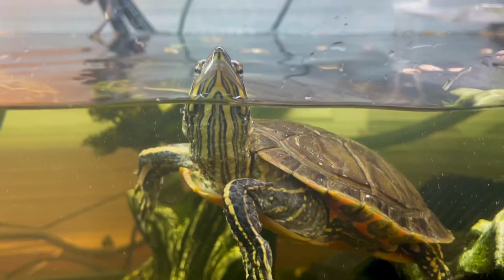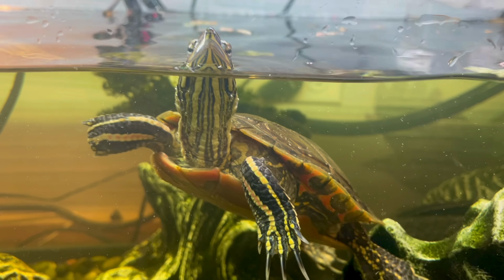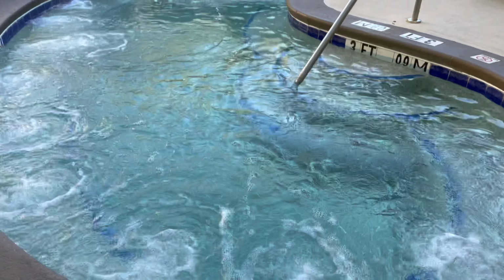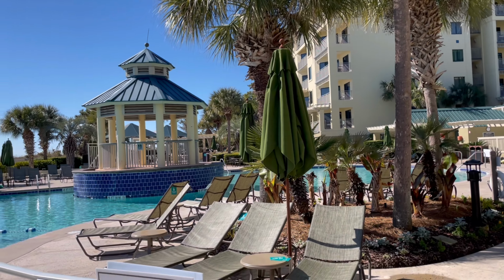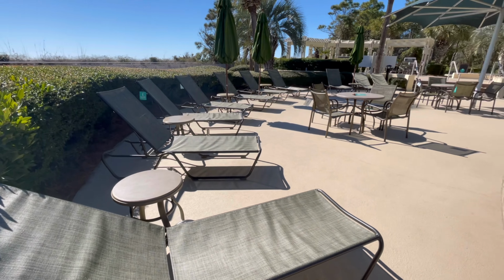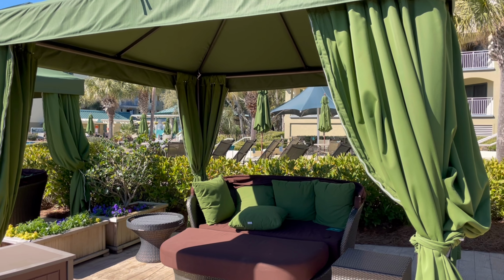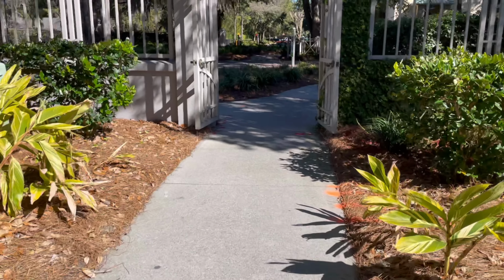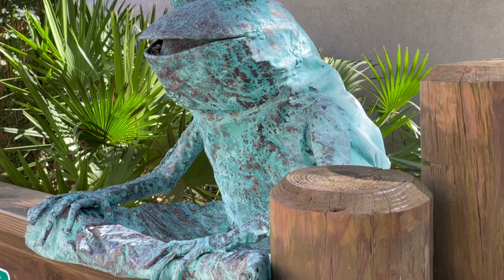Marriott Barony Beach Resort in winter. Tour of pools and grounds Hilton Head island South Carolina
Hi! In this video I’m showing you what it’s like at this gorgeous property in the midst of winter time!
Filmed late Jan 2021.

LOVED my stay!
I make videos because I enjoy to film, edit and enjoy them!

I’m sorta bad at this tagging and description stuff lol

I love to make new friends!

I have a ton of other videos of resorts. I travel all of the time and like to record my adventures for my own entertainment and to help others make designs about their future trips!

Safe travels! ❤️💫
Jennifer Sparks

Hi! Welcome to my madness!

Life of a travel junkie. Lol
I make these videos to document my stays and use them for my future enjoyment.
It was never my intention to want followers but it is def fun meeting new people that love to travel like I do!
I actually like to move every week. My home is small, my car is old, I buy my clothes second hand.
I live very simple.
I find comfort and excitement in moving.

We always joke..It’s dirty and we need supplies. Time for a new villa!
I own a 1 bedroom timeshare in Westgate Vacation Villa’s in Orlando Florida.
Over 30 years! I have never used it! LOL

I belong to interval international exchange club and use it excessively!
It wasn’t always like this. There were years I was working full time with 2 babies.
Barely could pay my home bills never mind the maintenance fee every year.
Like everything else in life it was temporary and I find myself now with more freedom.

My babies are grown. When did that happen!?
The cycle of life baffles me sometimes. So I am here now to enjoy everyday..

Hope to inspire people and educate at the same time with how I do this.
I mostly travel in Orlando. I have a daughter living here that works for Universal studios,
But you will find videos from all over the east coast..and some of west coast coming up..
I’m going to VEGAS!!

Well thanks for visiting!

Safe travels !
Jennifer Sparks-~-~~-~~~-~~-~-